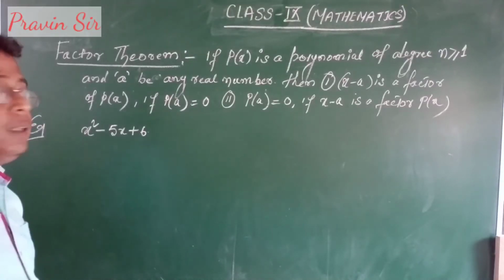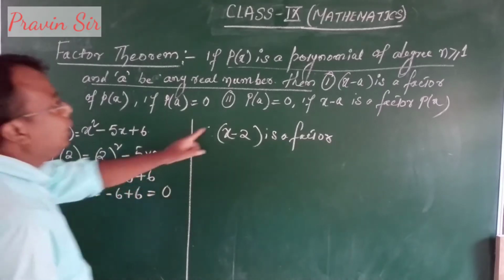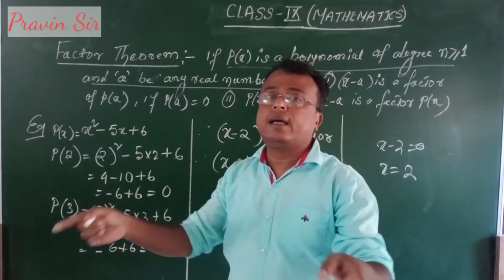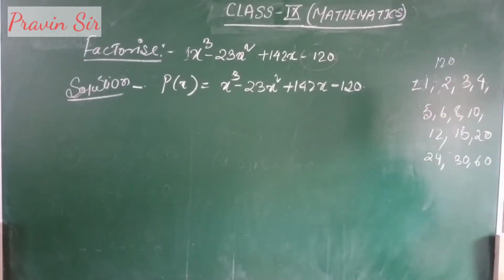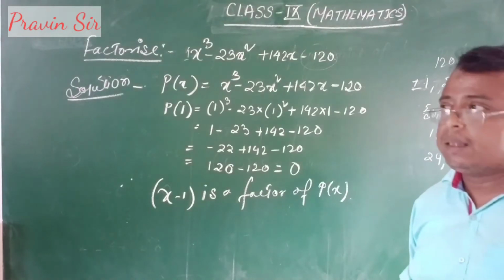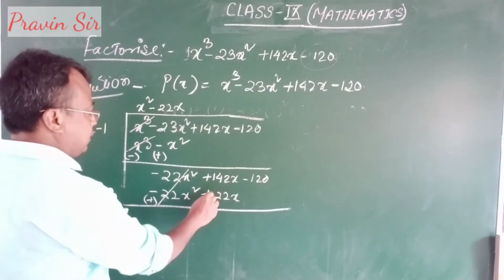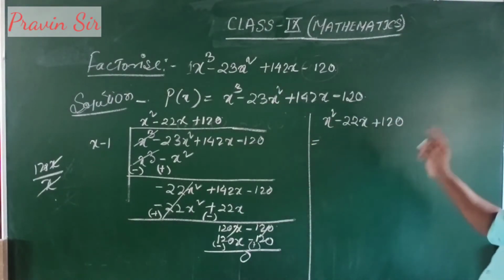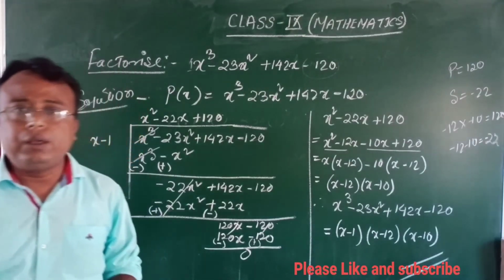Class - IX Polynomials ....Factor Theorem